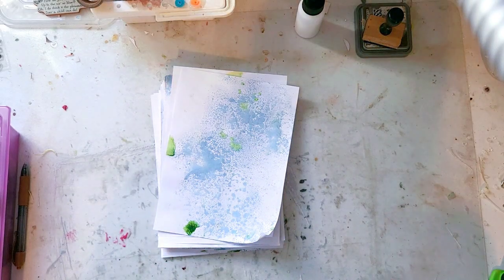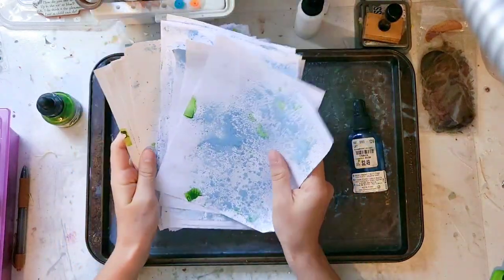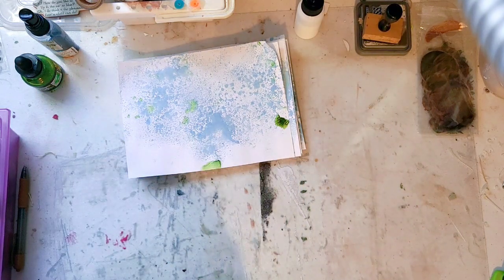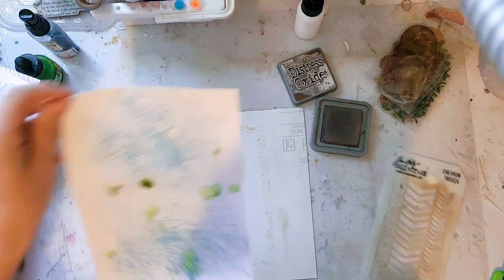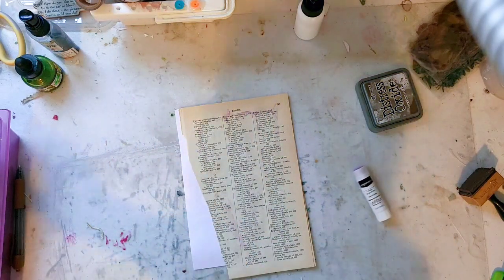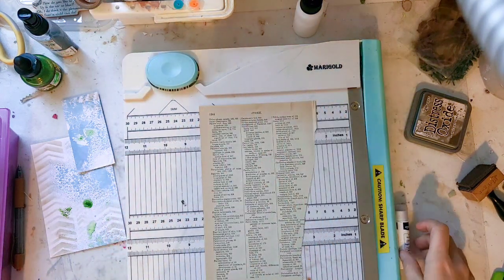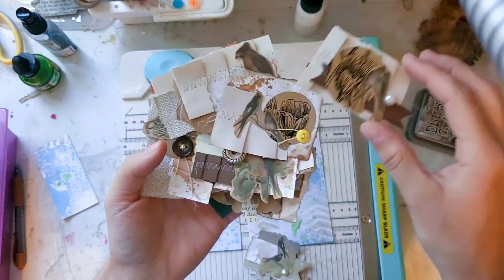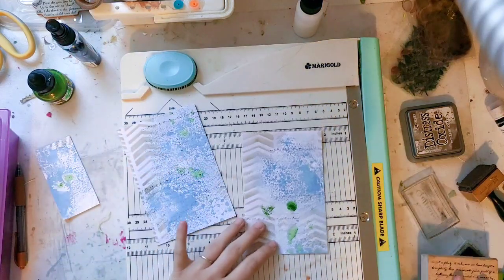Craft with Me Mushroom Journal Cards (feat. Craspire Stickers)